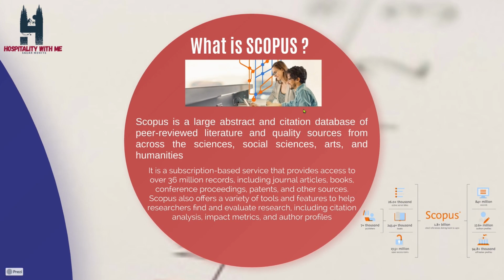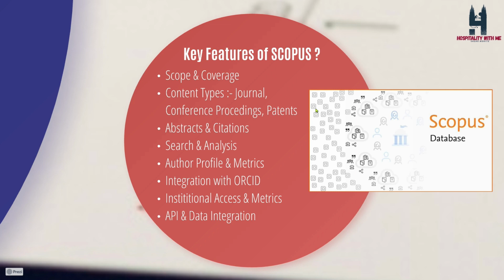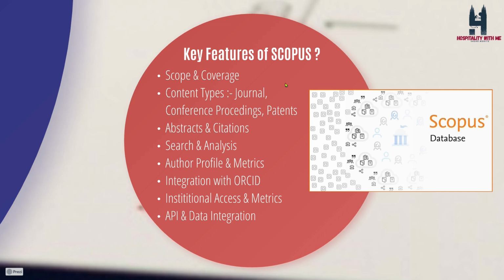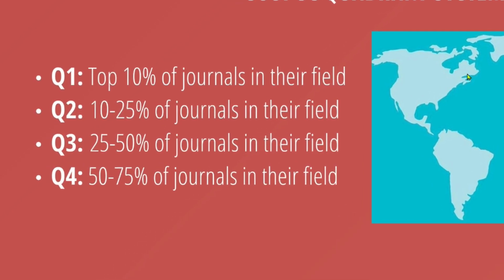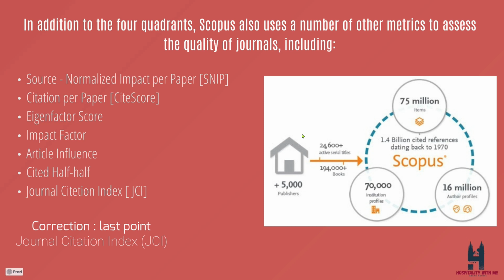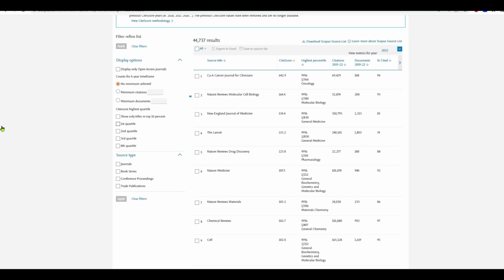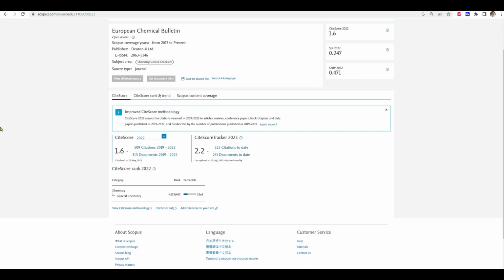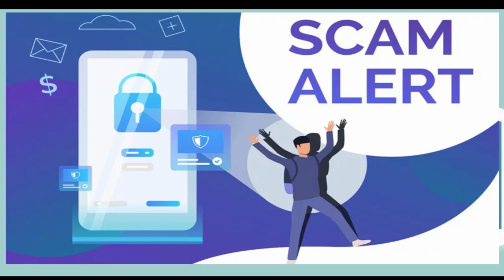How to search Journals on SCOPUS Database?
This video will provide a thorough knowledge of the SCOPUS database system and how exactly you can search your journal article on a database by ISSN number by publisher name. And you may also see View the duration of the Journal on the SCOPUS database, whether it is still in the database or not, which can be also seen through this video Along with this, there is information on different quartile systems of SCOPUS  database and benefits of using Scopus for academicians.
Hoping that you all will like the video and its content. And if you have any queries, please drop down on the chat box, and I shall be able to answer them Thank you.